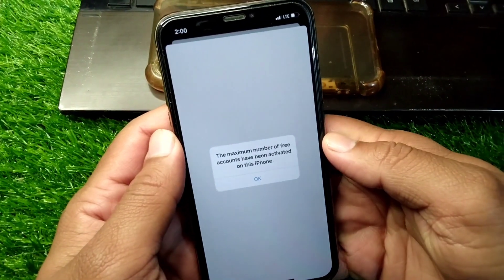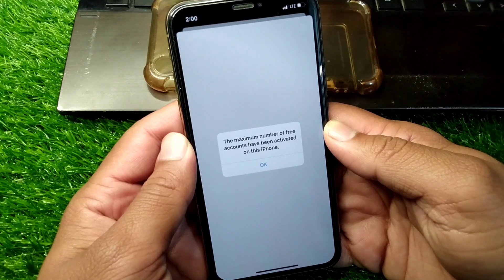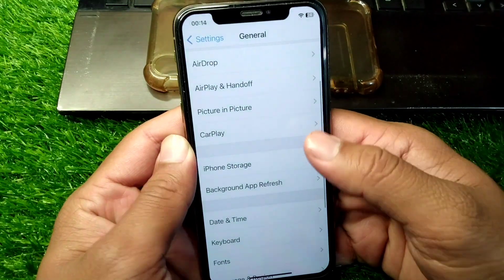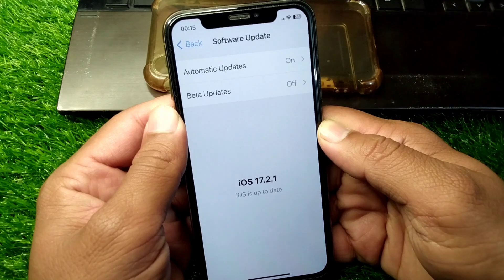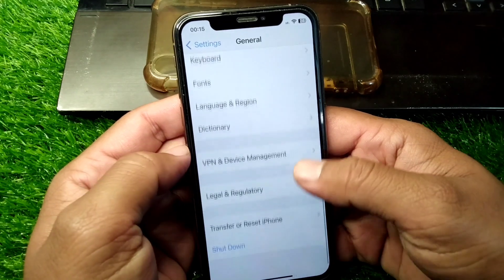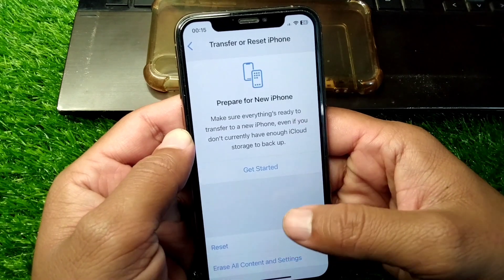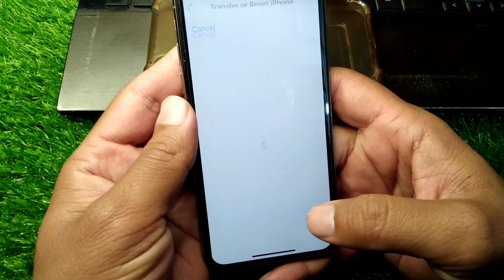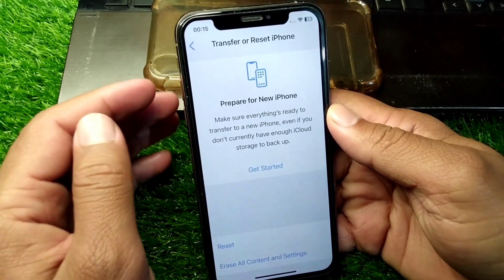The maximum number of free accounts have been activated on this iPhone !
Hi everyone,
in this video you will learn how to fix the maximum number of free accounts have been activated on this iphone.